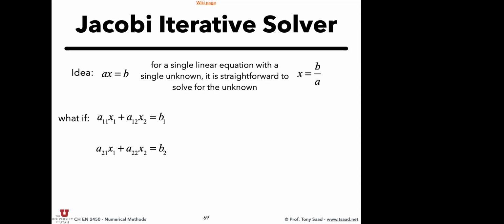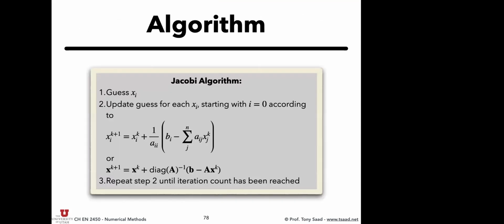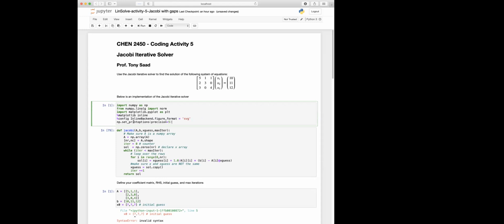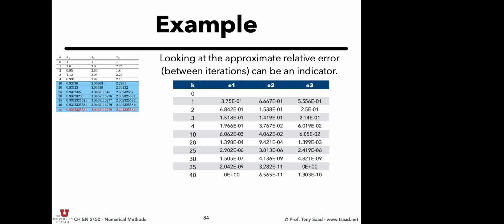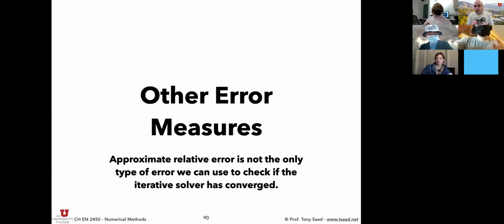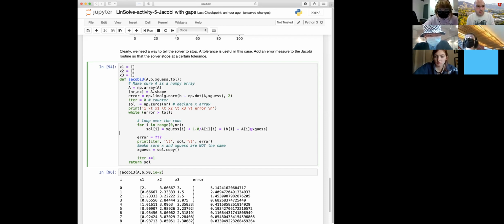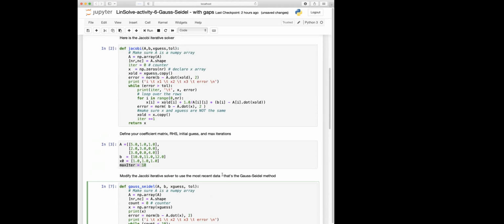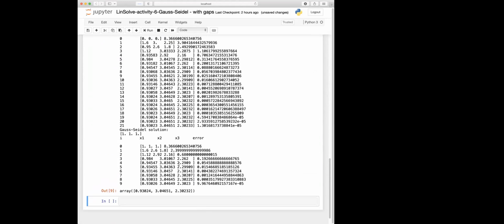07.2022.Num.Methods - Linear Solvers 4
Discuss iterative solvers, Jacobi, Gauss-Seidel, and Successive Over Relaxation (SOR)